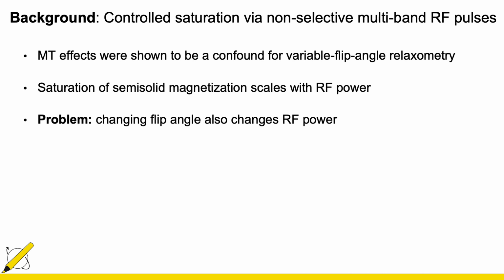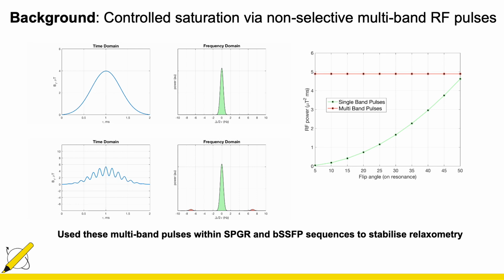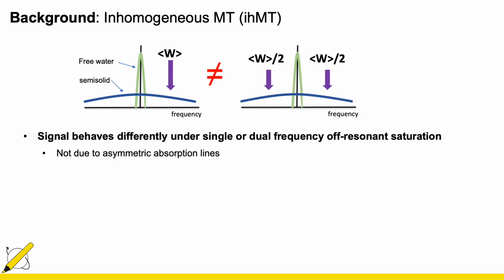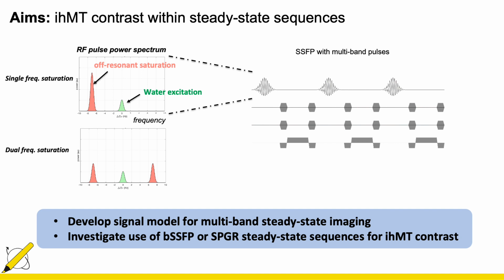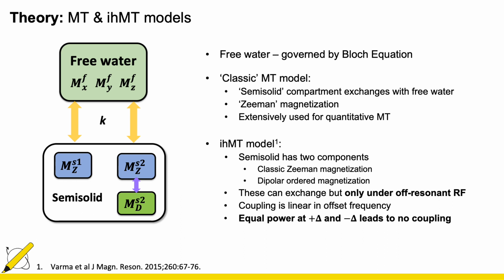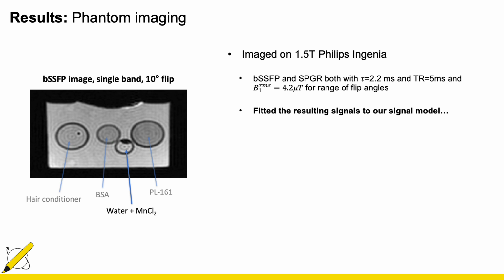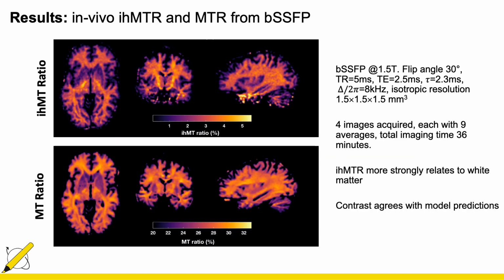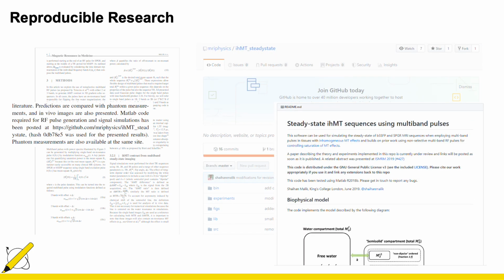Shaihan Malik: Steady‐state imaging with ihMTcontrast using multiband radiofrequency pulses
Audioslides accompanying the MRM Highlights pick for March 2020, entitled "Steady‐state imaging with inhomogeneous magnetization transfer contrast using multiband radiofrequency pulses" by Shaihan Malik and Daniel West from the School of Biomedical Engineering and Imaging Sciences, King’s College London, London, United Kingdom.